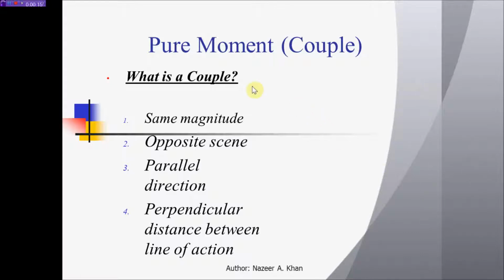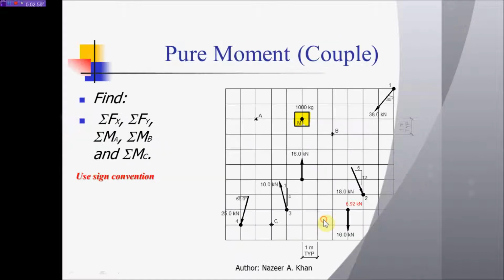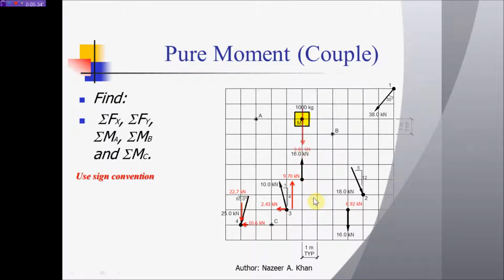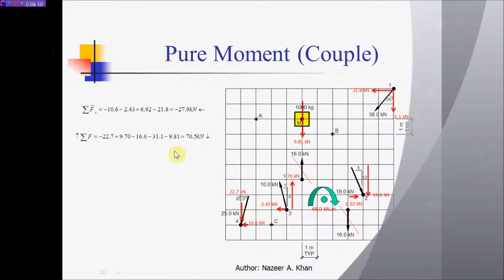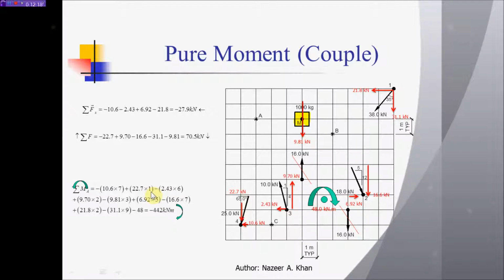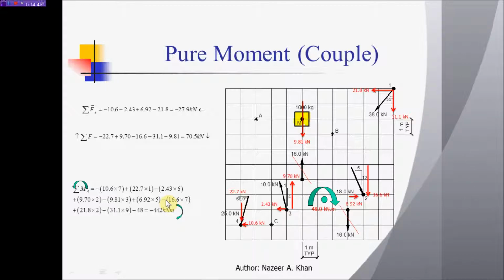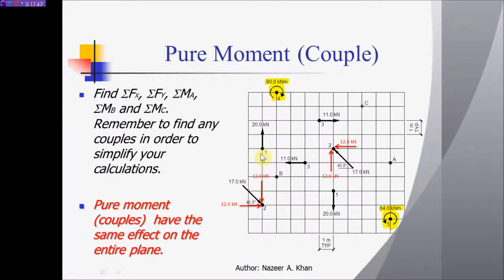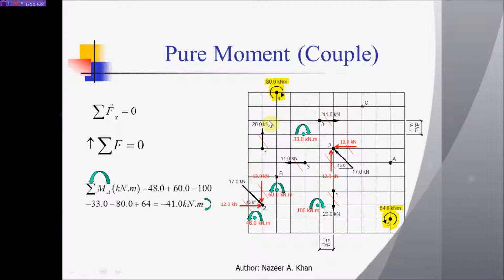Pure Moment - Couple (Nazeer A. Khan)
Pure Moment Couple